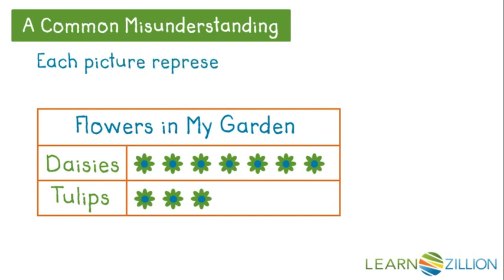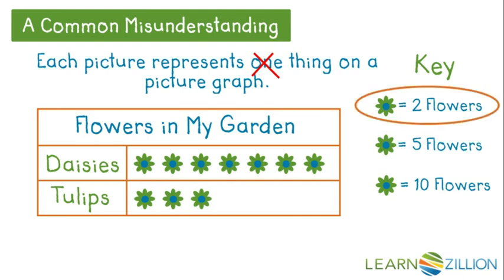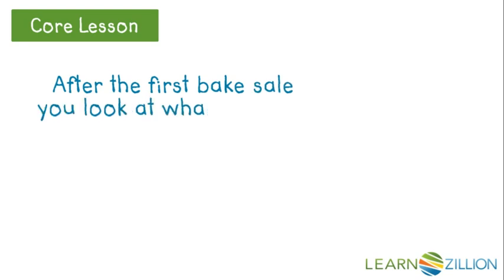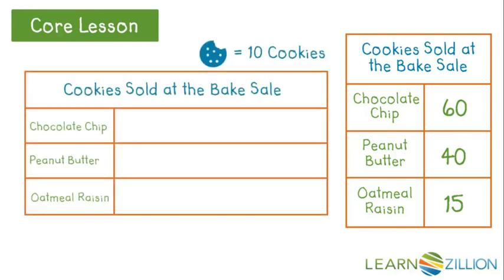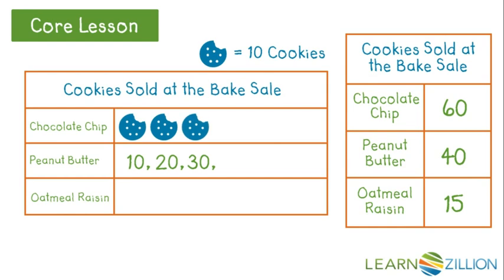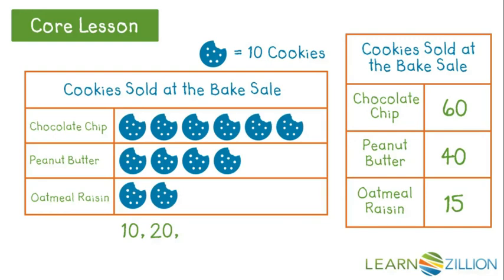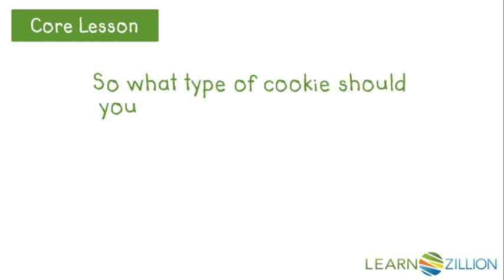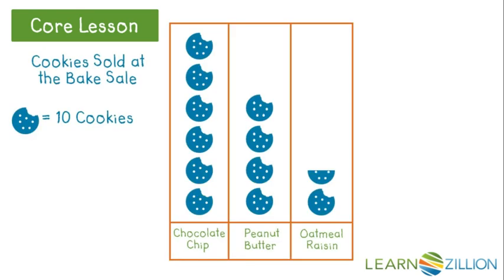Introduction to Picture Graphs